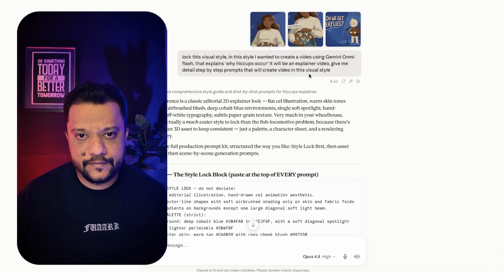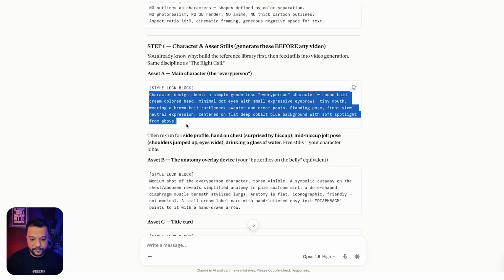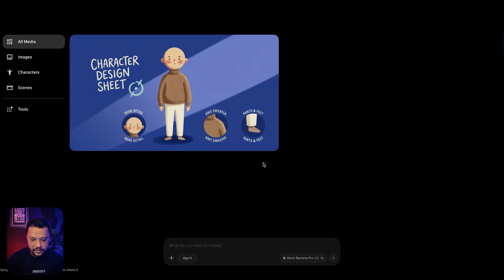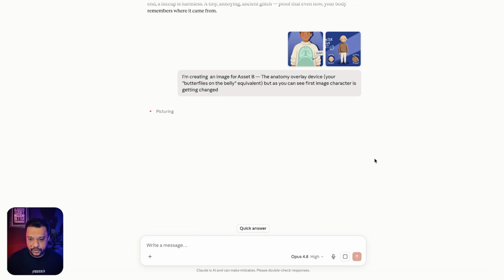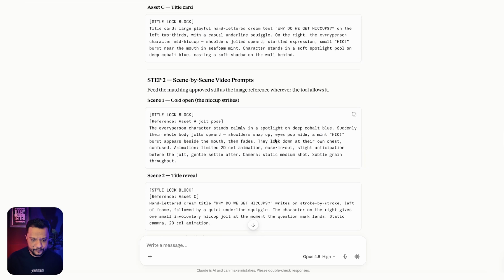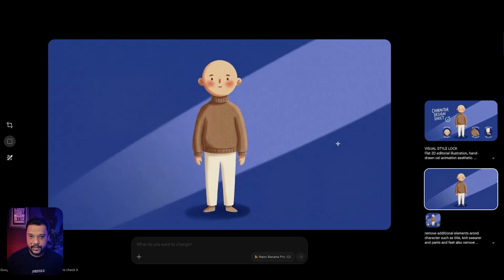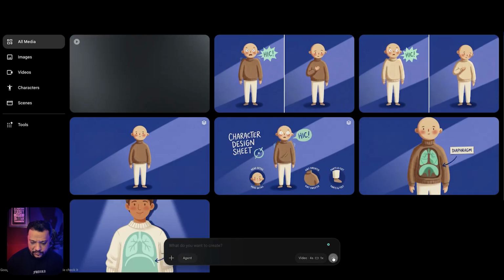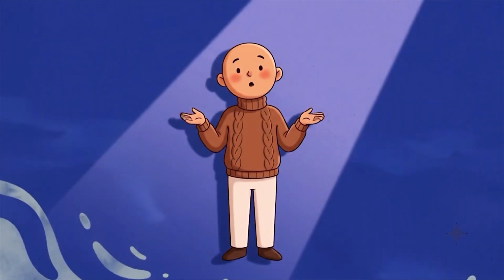I Created a 2D Motion Graphics Explainer Video with AI (Gemini Omni Flash + Claude)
I created a complete 2D motion graphics explainer video using
AI — with consistent characters, custom visual style, and
professional animation — using Gemini Omni Flash, Claude, and
Google Flow. Here's the full workflow.

Most AI explainer video tutorials give you inconsistent
characters and random styles. This video shows you my "visual
style lock" technique — a Motion Director's method for keeping
every character and scene perfectly consistent across the
entire explainer video.

What you will learn:
→ How to use Claude to create a visual style lock prompt
  from reference images
→ How to generate consistent characters with Nano Banana
  Pro in Google Flow
→ How to fix character inconsistency when AI changes
  your character
→ How to create clean asset images for scene references
→ How to generate explainer video scenes with Gemini
  Omni Flash — with voiceover included
→ The complete prompt structure — style block + character
  reference + scene prompt

⏱ CHAPTERS
0:00 The finished AI explainer video — watch first
1:07 What we're creating — 2D motion graphics with AI
1:41 Step 1 — Collect reference images for your visual style
1:53 Step 2 — Lock the visual style using Claude
2:29 The visual style lock prompt explained
2:49 Step 3 — Create your character prompt
3:04 Generating the character in Google Flow (Nano Banana Pro)
3:49 Character design sheet result
4:01 Step 4 — Creating asset images (anatomy overlay)
4:32 Fixing character inconsistency with Claude
5:41 Claude identifies and corrects the character
6:16 Generating consistent scenes
6:58 Cleaning up scene images for references
8:12 Step 5 — Generating video scenes with Gemini Omni Flash
9:08 Video generation with voiceover — 4 second scenes
9:36 Assembling all scenes into the final video
9:50 Final explainer video result
10:49 Subscribe for more AI motion design workflows

🛠 Tools used:
- Claude (visual style lock + prompt generation)
- Google Flow (image and video generation)
- Nano Banana Pro (character generation)
- Gemini Omni Flash (video scenes with voiceover)

ChatGPT + Gemini Omni Flash:
[Link your drone shot video here]

📌 Also watch — I Made a Cinematic AI Storytelling Video
Using Veo 3 + Google Flow:

Whether you are a motion designer, content creator, marketer,
or educator — this AI explainer video workflow gives you
consistent characters and professional 2D motion graphics
without traditional animation.

filmmaking and motion design workflows from a professional
Motion Director's perspective.